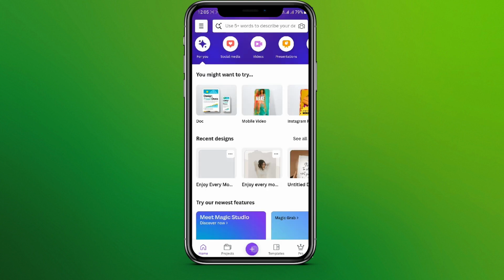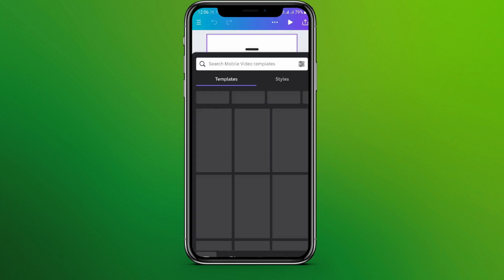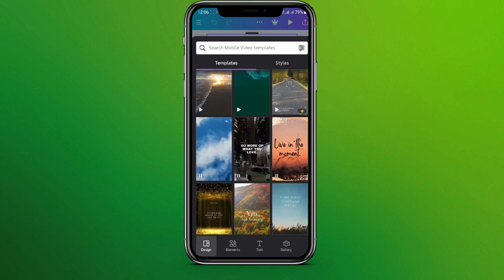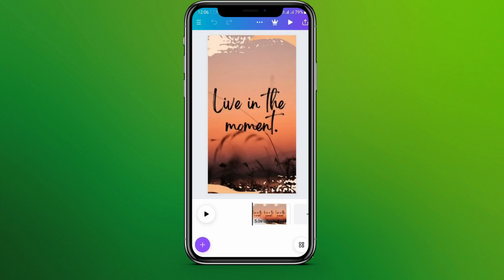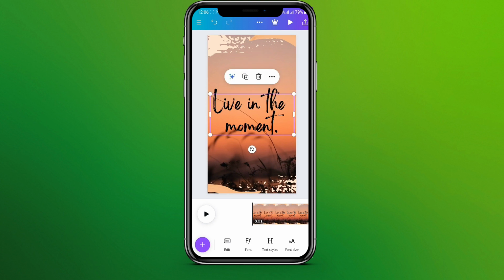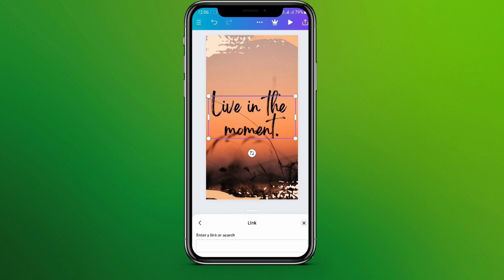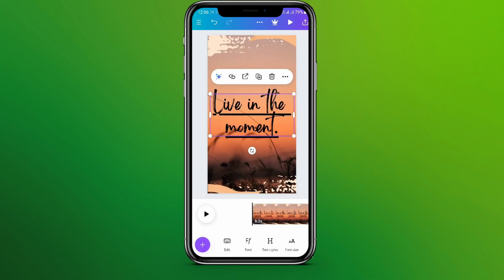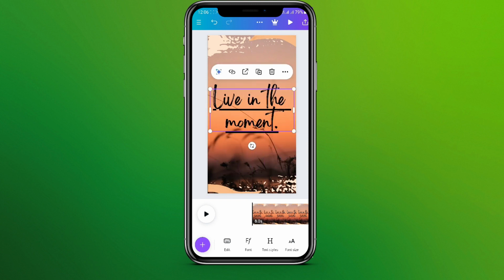How to Add Link in Canva (2023) | Canva Tutorial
This video is on how to add url in canva. If you're a complete beginner on this, make sure to watch the video till the end for detailed learning.